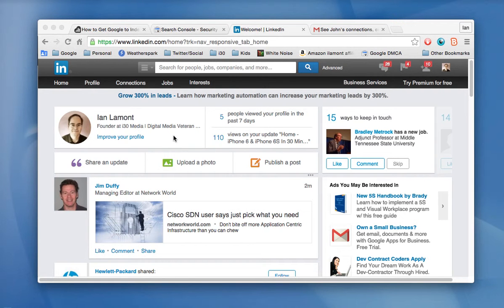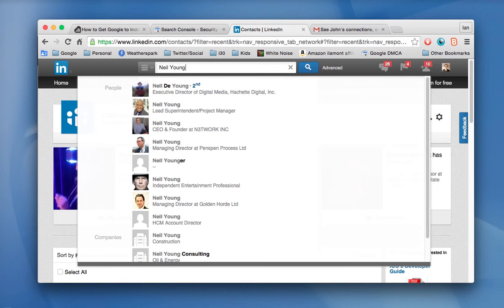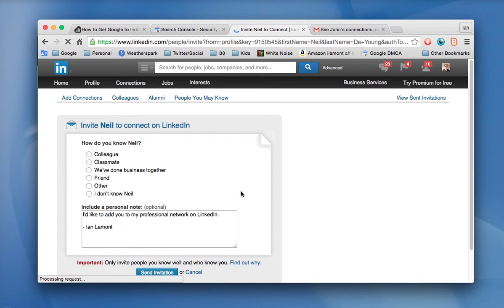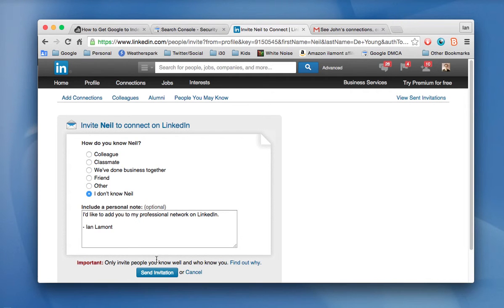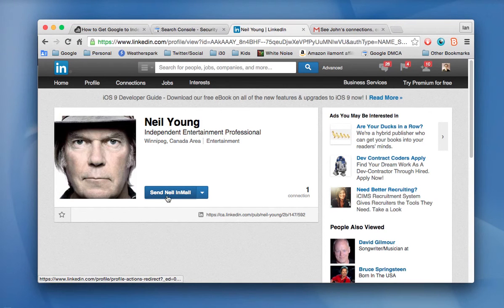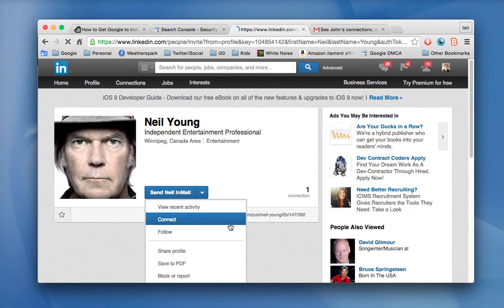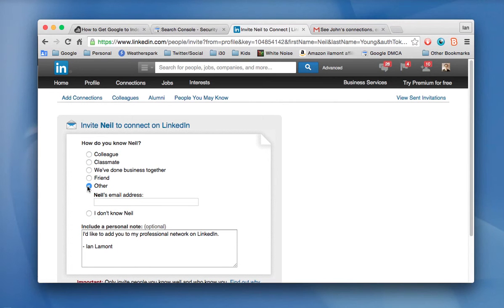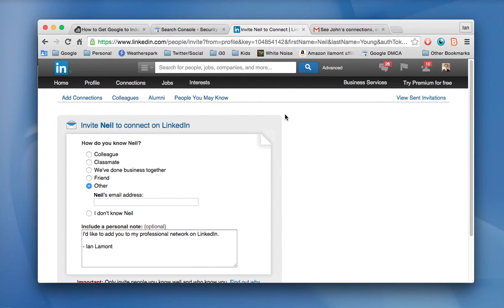How to invite Neil Young to join your LinkedIn network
In this 6-minute plain English tutorial, learn how to invite people to join your LinkedIn Network. Narrator Ian Lamont uses examples of a second-degree network connection, as well as a famous person -- the folk/rock icon Neil Young -- who is outside of his network. He also shows a trick that can dramatically increase the chance of the invitation being accepted. For more information about LinkedIn, be sure to check out our quick guide, LinkedIn In 30 Minutes, available